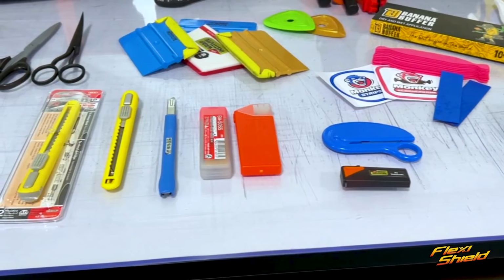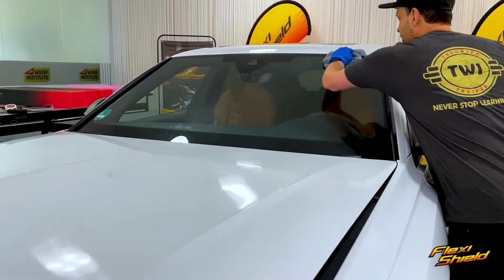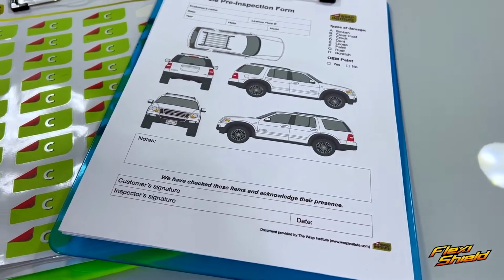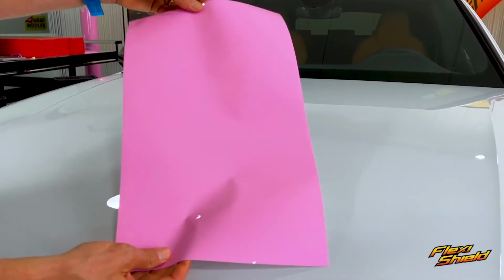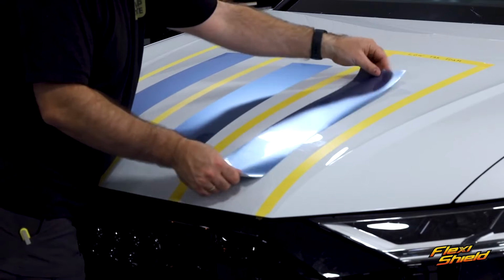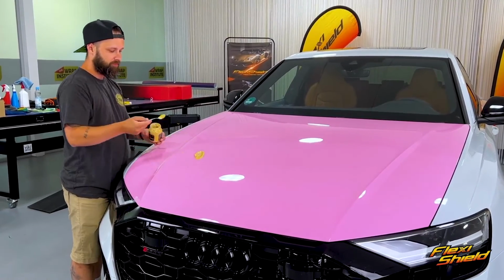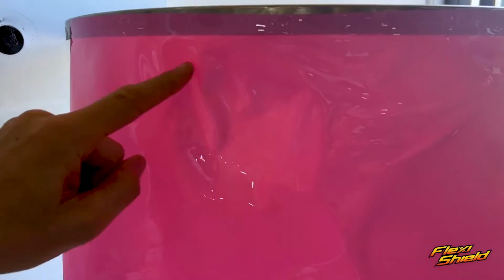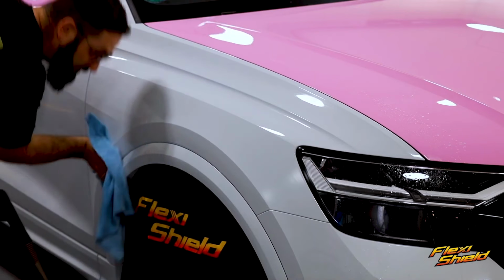FlexiShield Cosmetic PPF pregatirea suprafetei inainte de aplicare